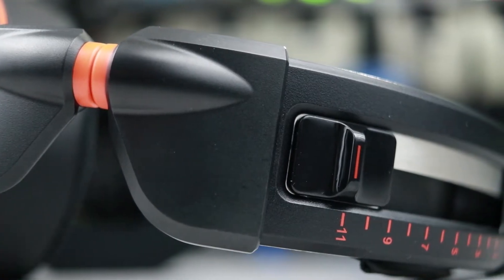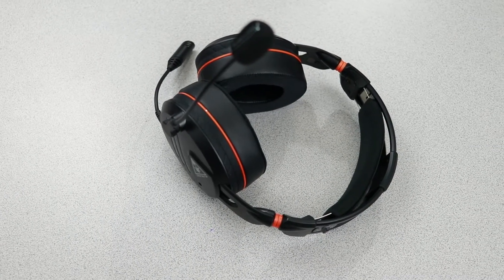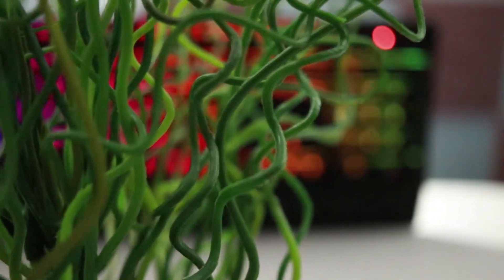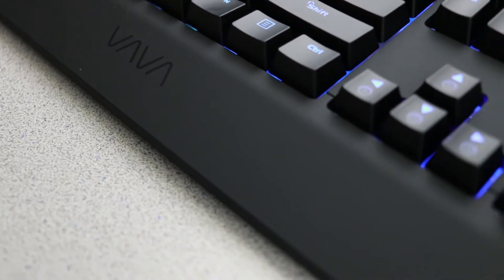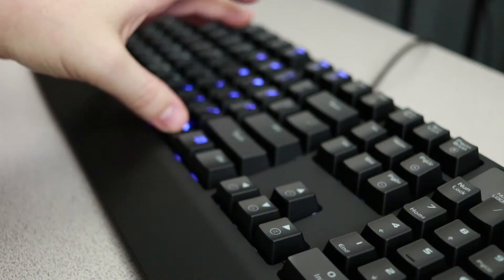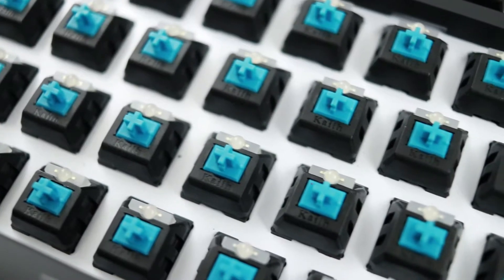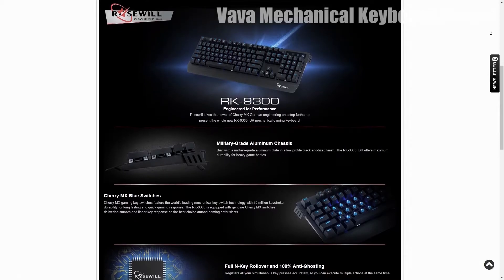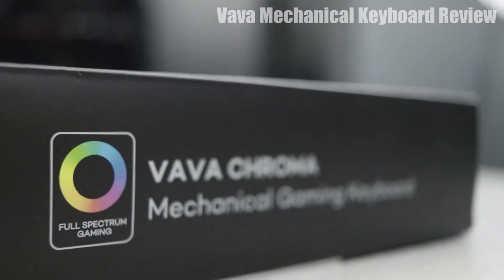October 2017 Giveaway | Vava Chroma Mechanical RGB Keyboard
Congrats to Kalon from Louisiana on winning the Turtle Beach Elite Pro!  Is the Vava Chroma keyboard the best full-spectrum RGB mechanical keyboard for less than $100? Let's find out!

Vava Chroma Keyboard
Turtle Beach Elite Pro

Beam: TechFox
Xbox Live: Foxy Papa Smurf
Steam: FoxyPapaSmurf
Battlenet: FoxyPapaSmurf

Ehrling - This is my passion
My Gear:

G Skill MX780 Mouse
G Skill KM780R Keyboard